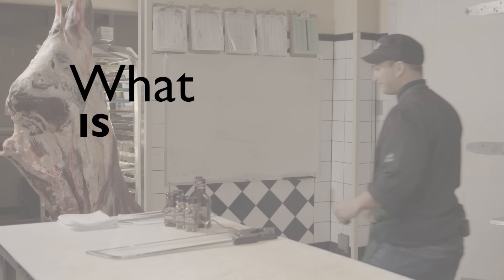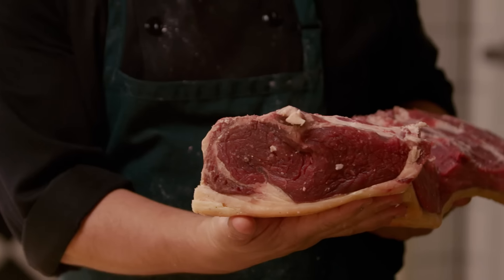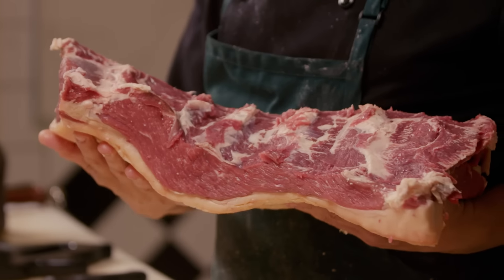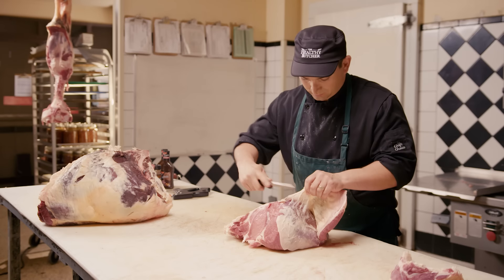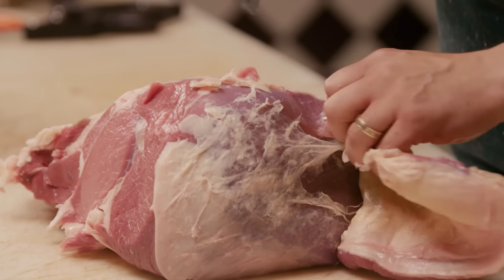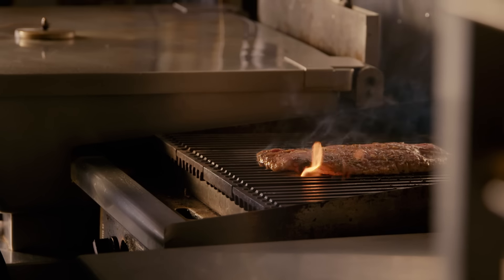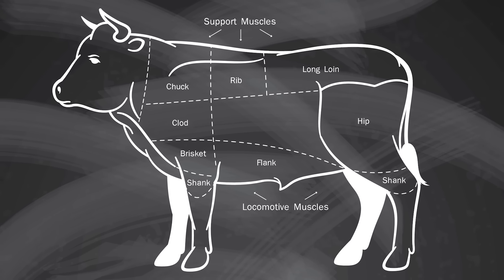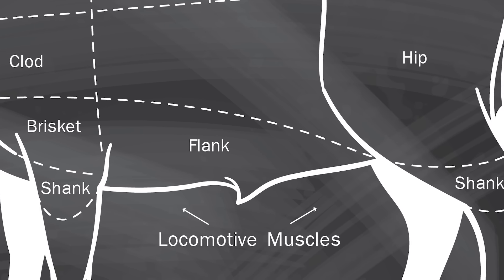How to Cook Different Cuts of Meat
Learn about different cuts of meat and how to cook them with Dave Meli from The Healthy Butcher.

Visit us at GrilleWisdom.ca for more great tips & recipes.